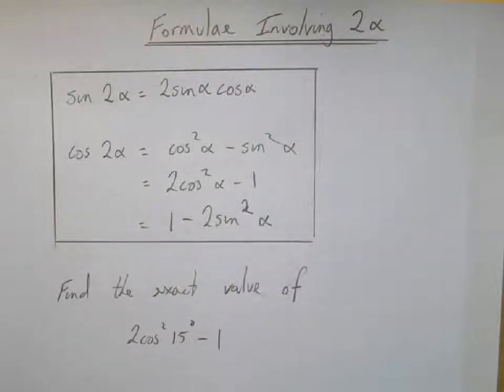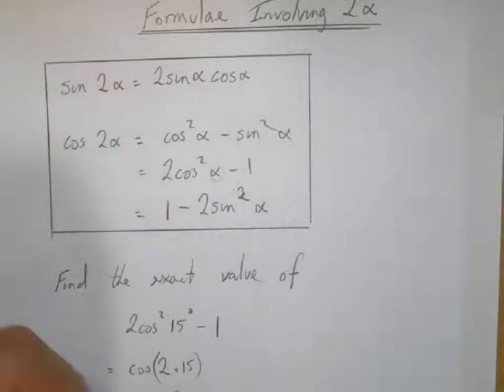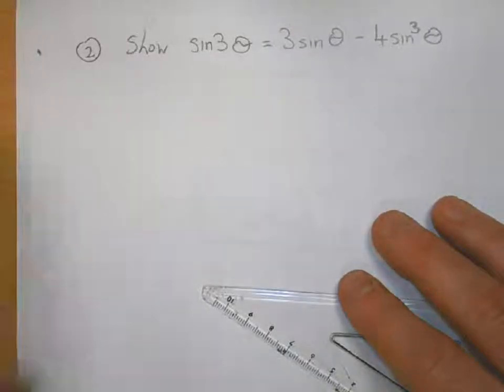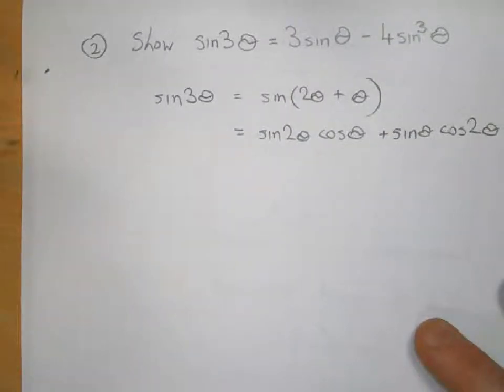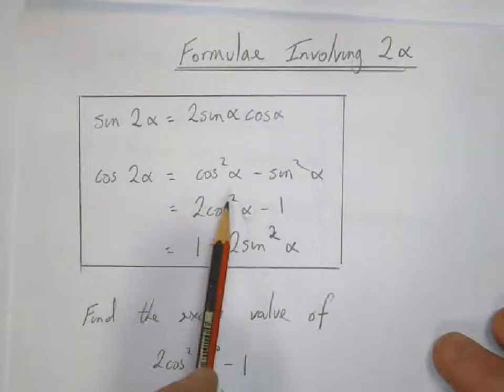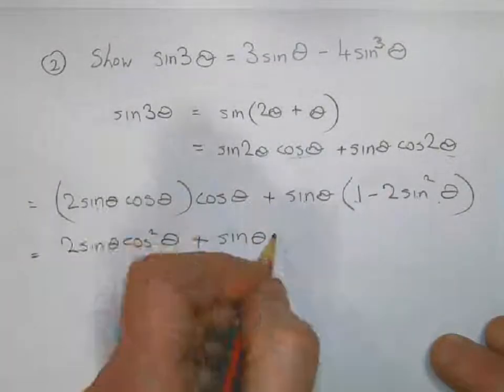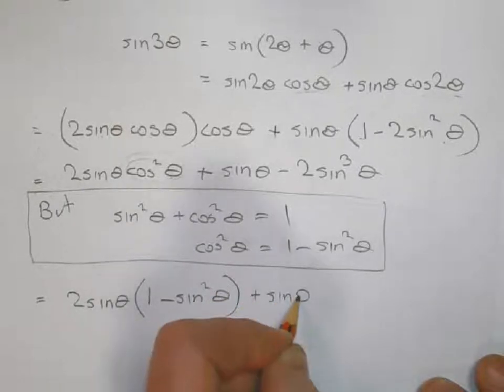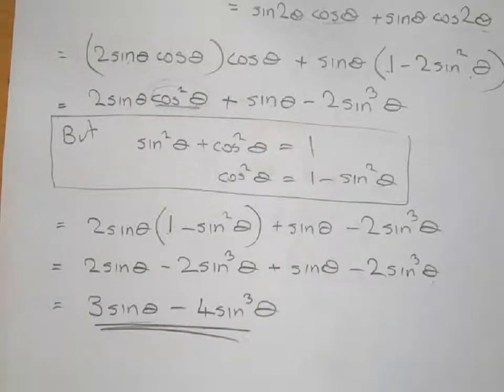Higher - Addition Formula 4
Formulae involving sin2A and cos2A